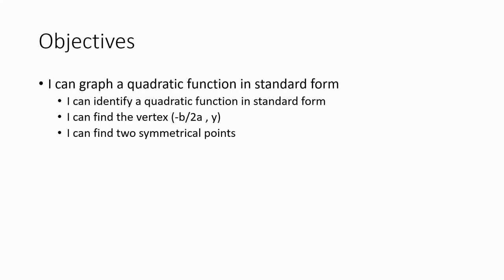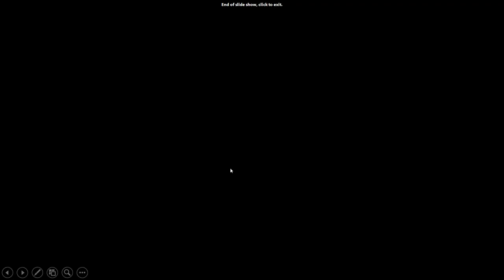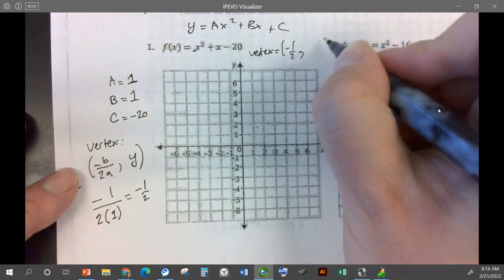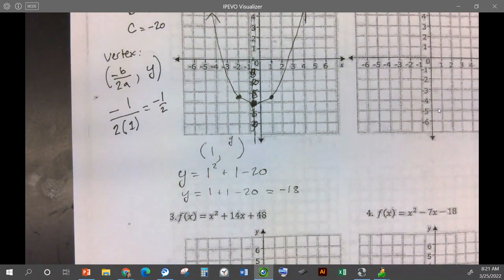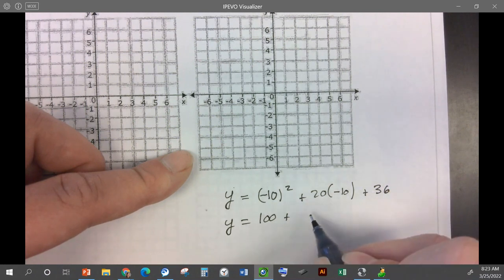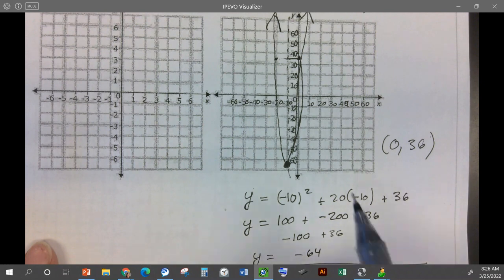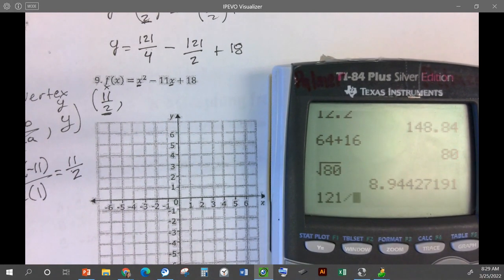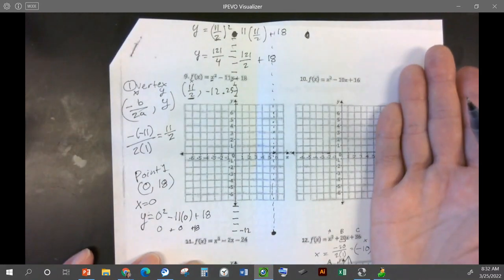Graphing Quadratics - Standard Form 3/25/22